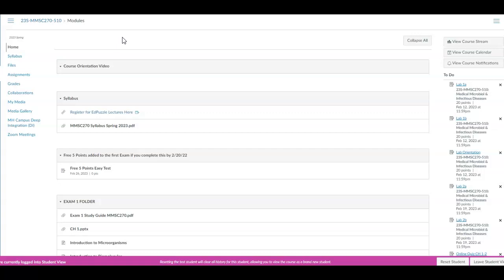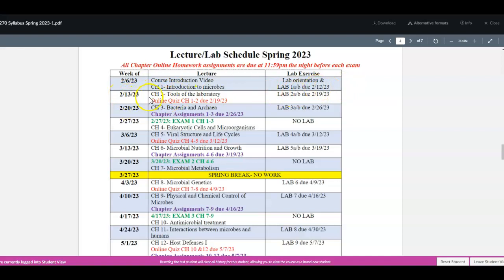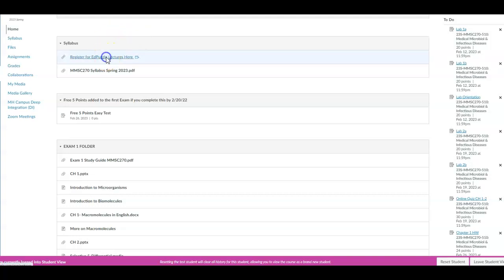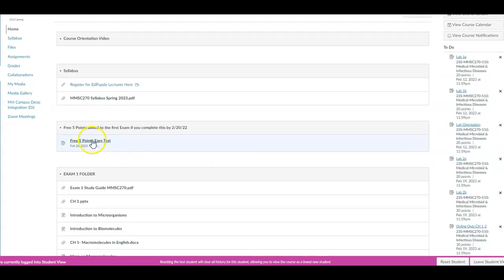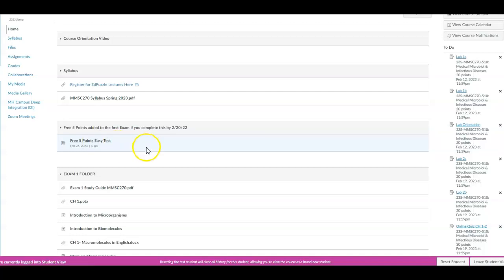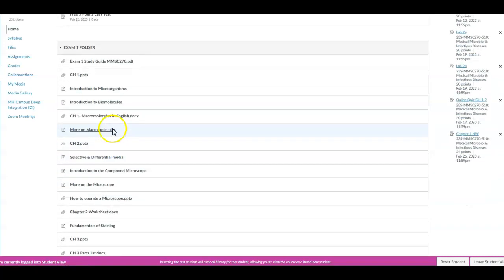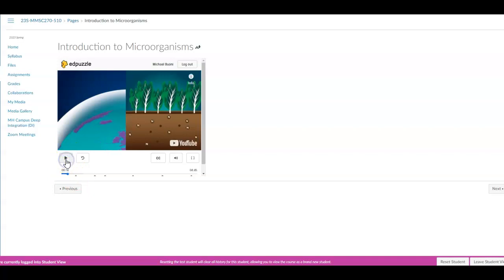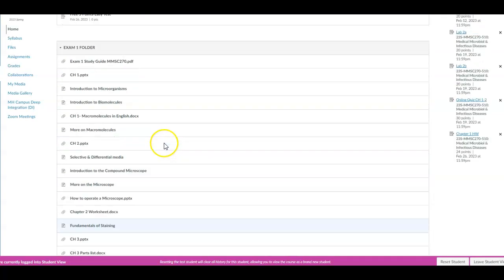MMSC270 Course Orientation Video Spring 2023